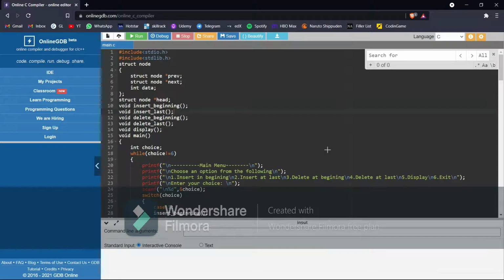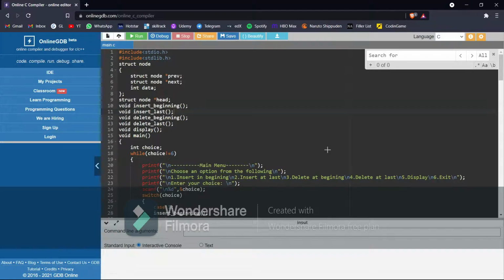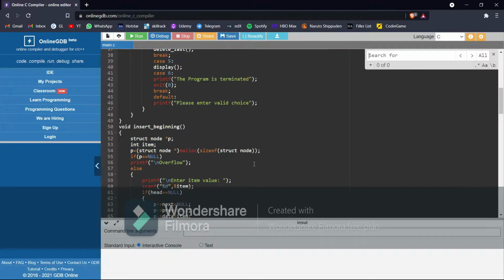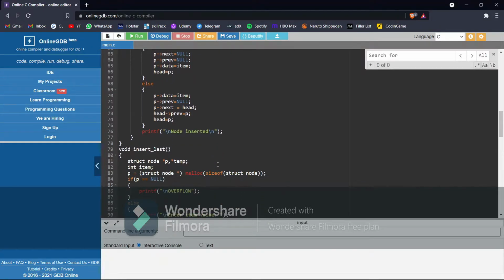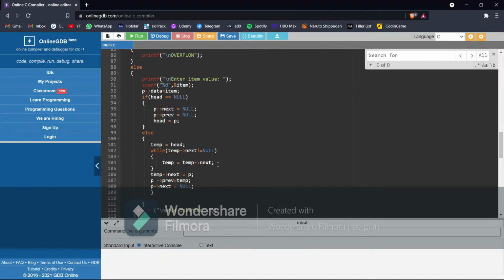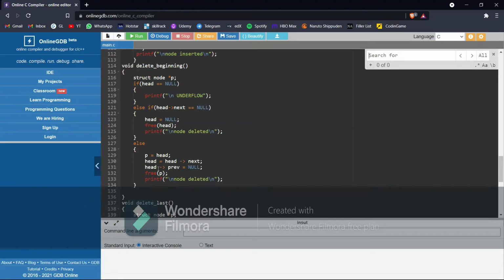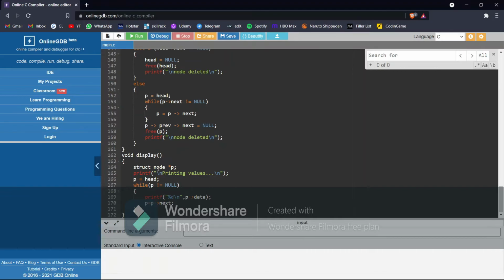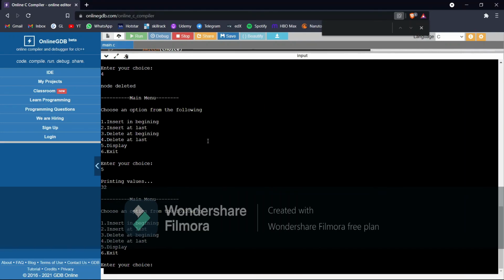Doubly linked list